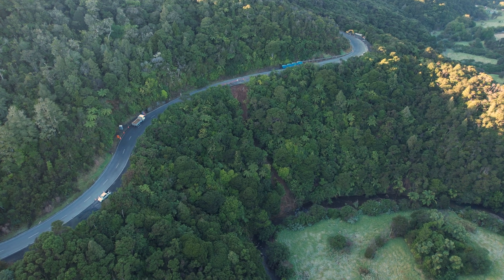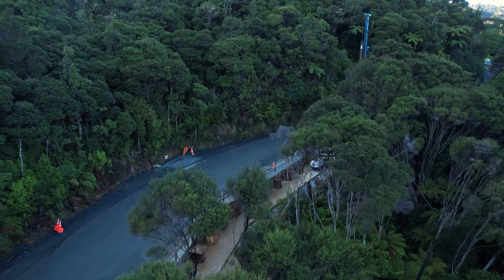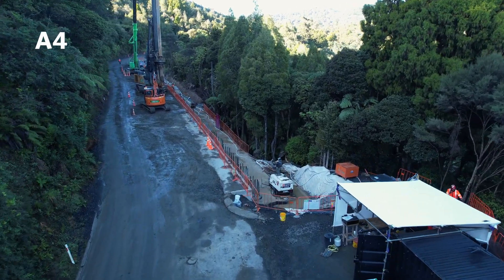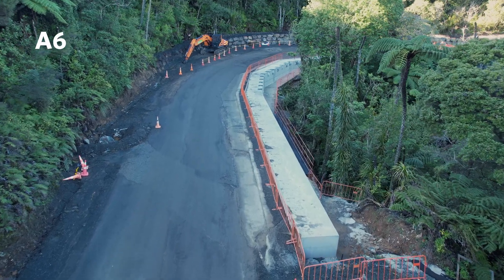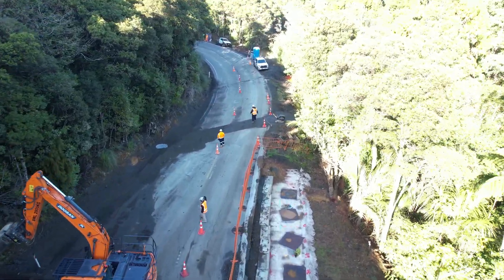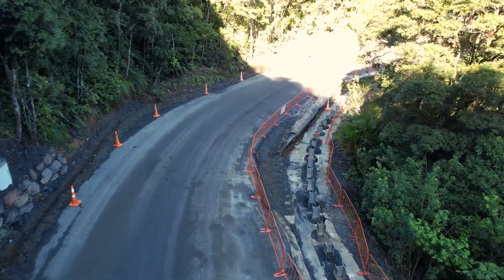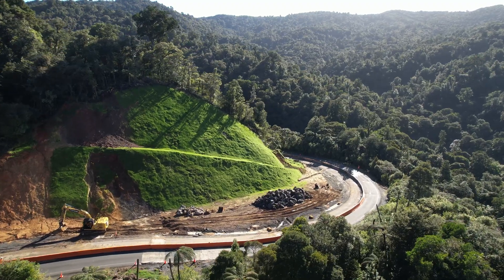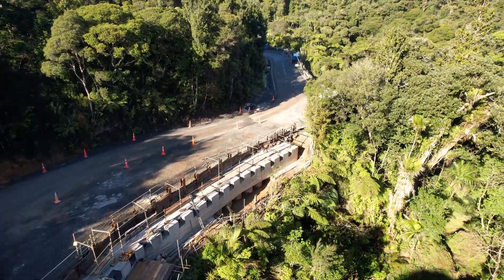Mangamuka Gorge slip repairs flyover: July 2024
Our July 2024 full-site drone flyover of the State Highway 1 Mangamuka Gorge slip repairs project shows significant changes compared to the previous flyover from December 2023.

All critical slips are being worked on. We have completed the piling on 9 of the critical slips, of these 3 are complete and Slips A1/A2 will have the final 1050 millimetre diameter piles installed by the end of July 2024. Work on the newest slip, A47, will be underway in early August ensuring we stay on track to reopen by Christmas this year.

The commentary for this flyover is provided again by Kylie Harris from CLL Service and Solutions, the principal project contractor.

00:00 - Introduction
00:13 - Slip A47
00:55 - Slips A1 and A2
01:31 - Slip A3
02:16 - Slip A4
02:58 - Slip A5
03:19 - Slip A6
03:55 - Slip A7
04:18 - Slip A8
04:36 - Slip A9
05:05 - Slip A26
05:44 - Slip A10
06:07 - Slip A11
06:34 - Slips A12 and A27
07:04 - Slip A13
07:25 - Closing